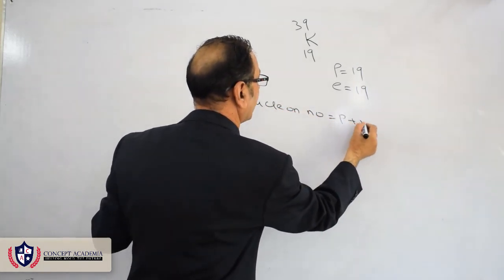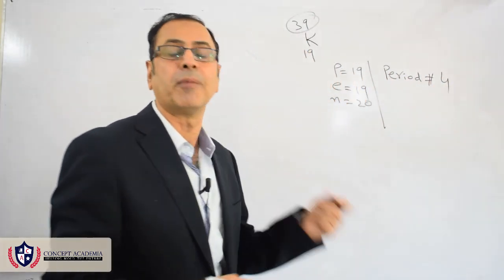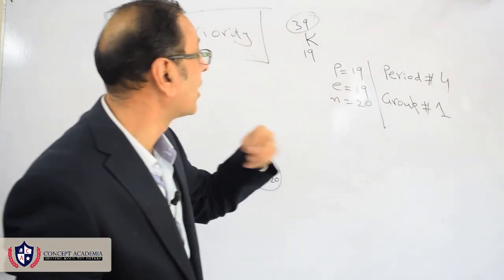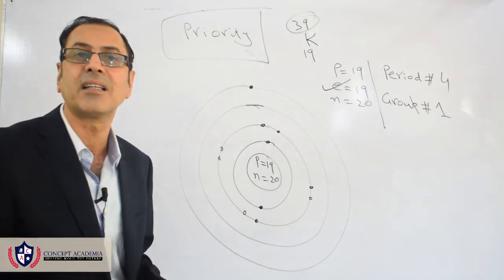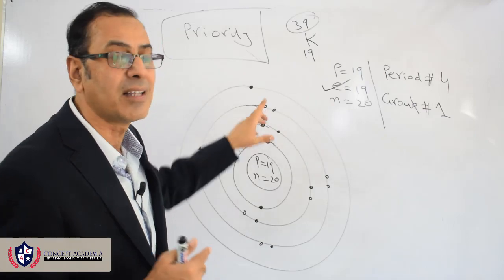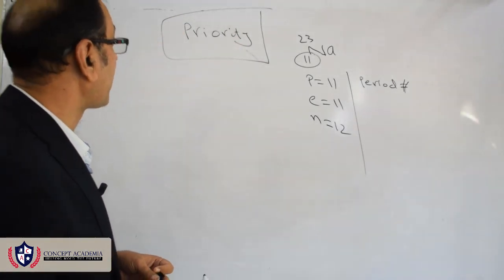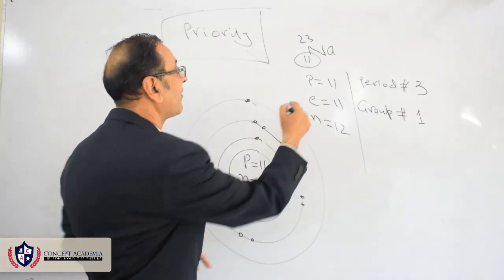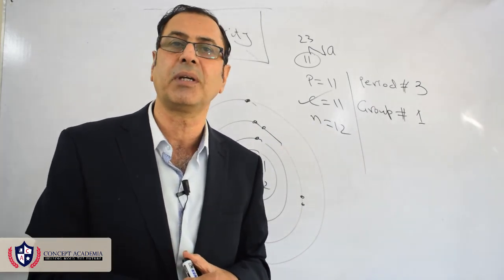Atomic Structure (Part 5 2) | Unveiling the Atomic Nucleus | A Deep Dive into (AtomicMystery)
Atomic Structure (Part 5 2) | Unveiling the Atomic Nucleus | A Deep Dive into
Part 5.2 of atomic structure delves deeper, venturing into the heart of the atom: the nucleus! Here's what you can expect: